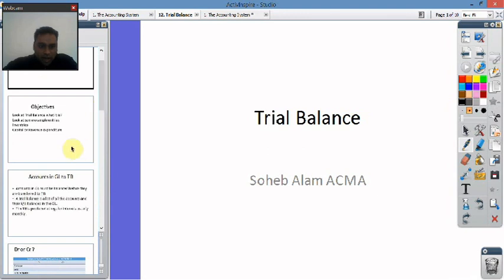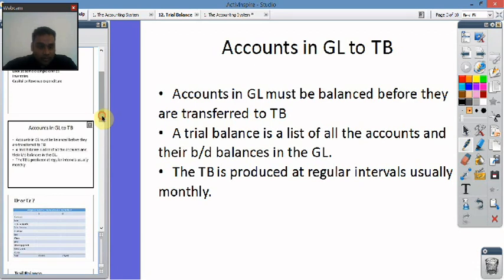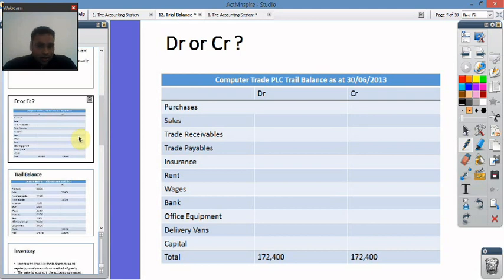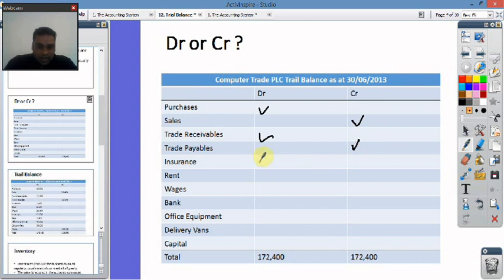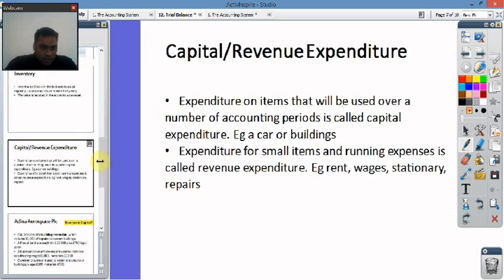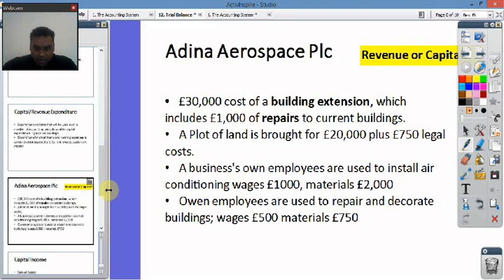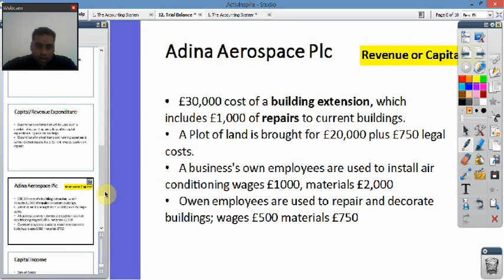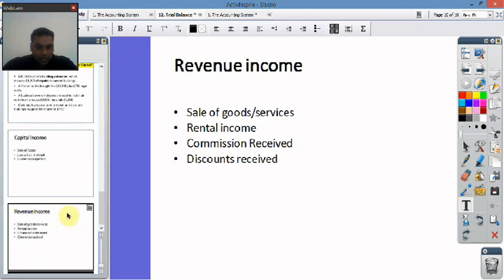Ch12 Trail Balance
Look at Trial Balance what it is?
Look at some example entries
Inventories
Capital or Revenue expenditure